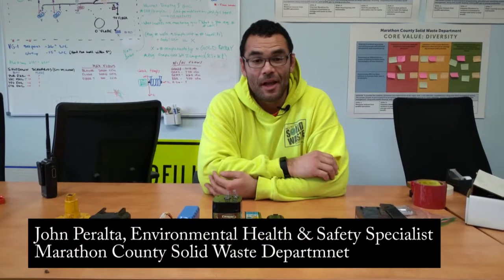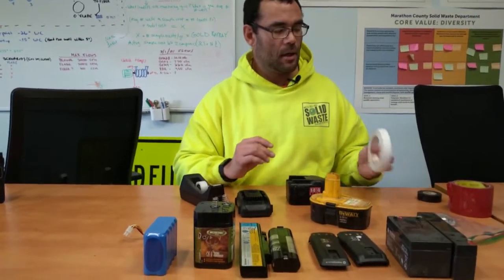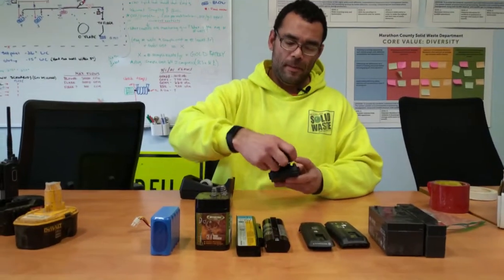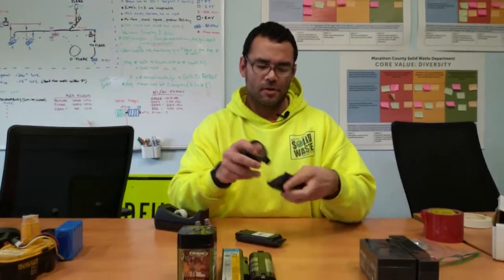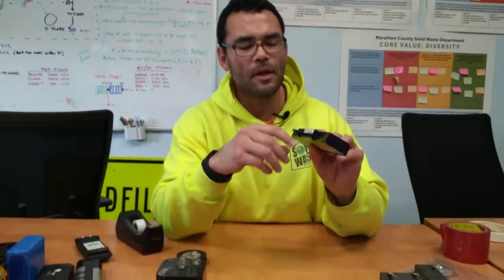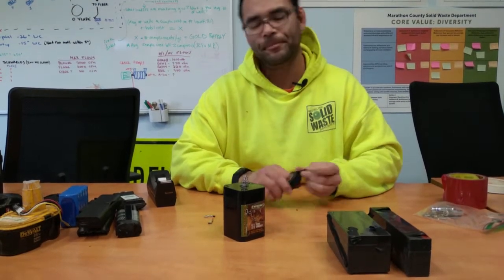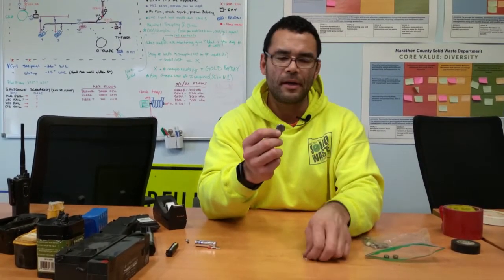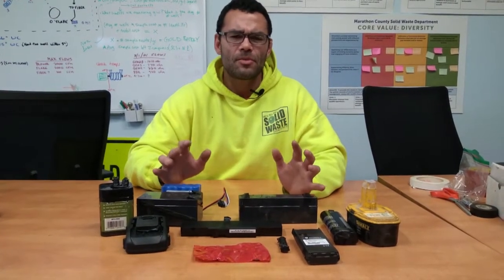Tape Your Batteries for Proper Disposal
Marathon County Solid Waste Department walks us through the different battery types that we use in our lives. John explains how to know the difference and why it is important to recycling batteries.